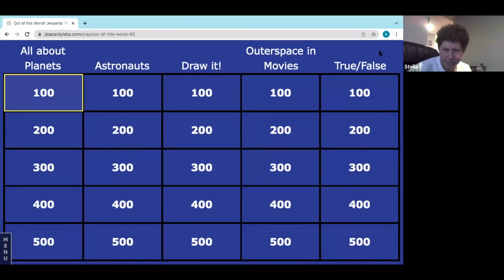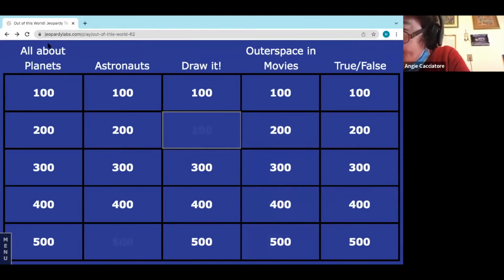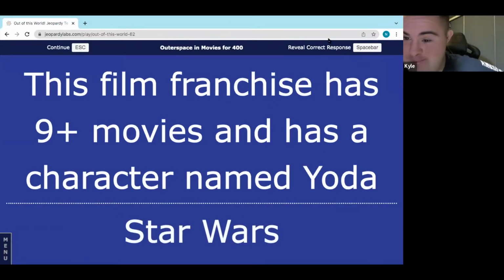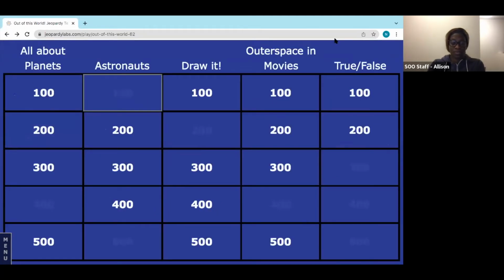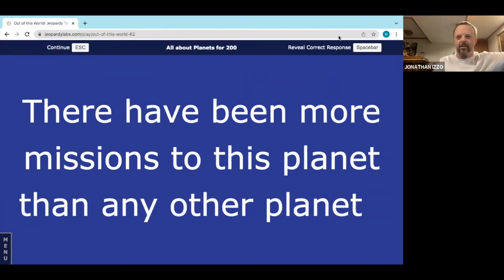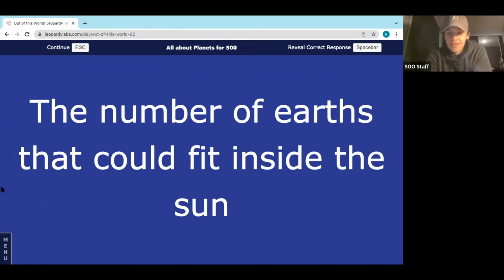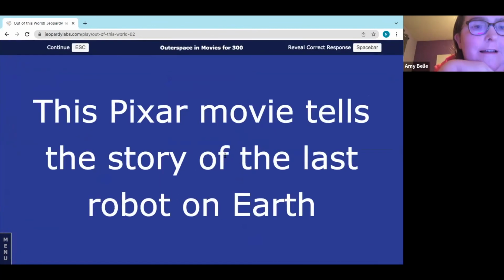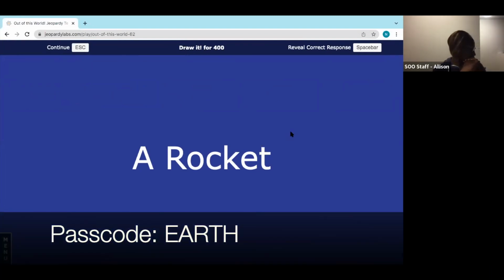RYC '22 |Trivia Tuesday| Mar 1, 2022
Let's get active and Reveal YOUR Champion! This video is from a live RYC 22' Trivia Tuesday session on March 1st, 2022.